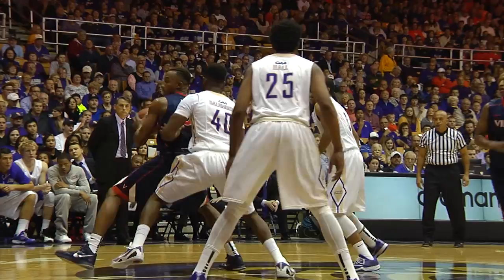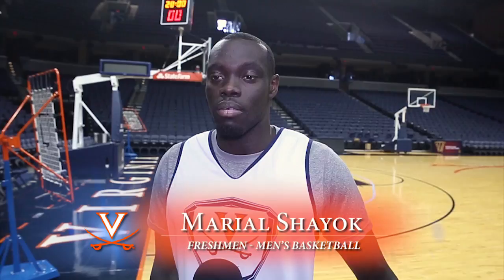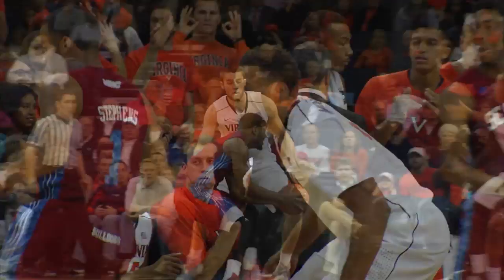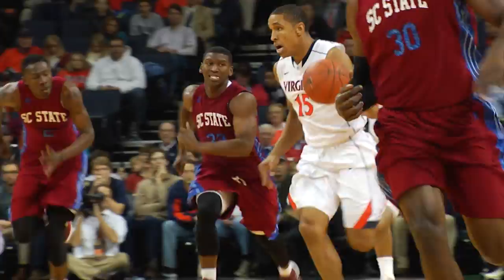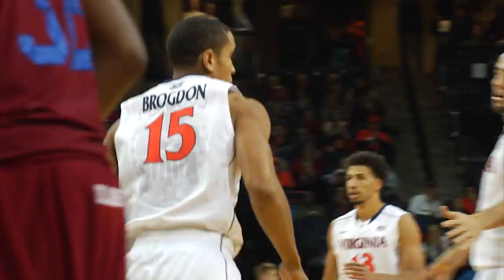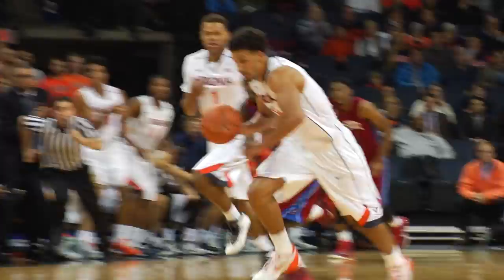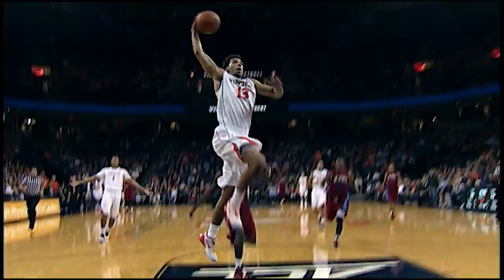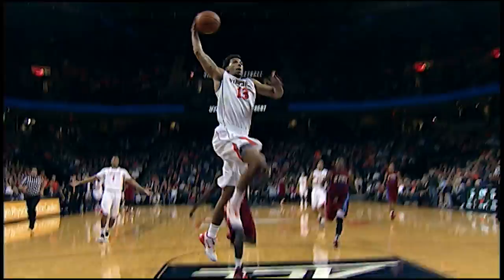CUE: MEN'S BASKETBALL - Marial Shayok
Virginia Men's Basketball is off to a fast start and CUE caught up with Freshman contributor Marial Shayok.